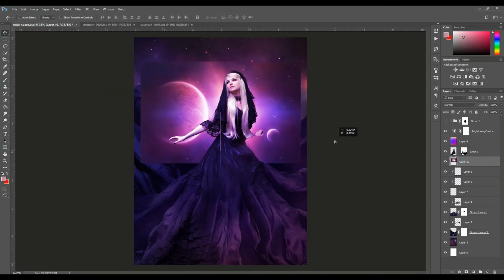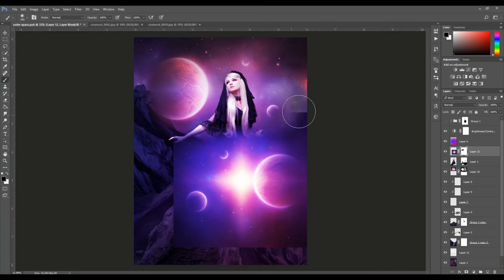Outer Space || Photomanipulation (100 subs special)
Your support means so much to me. Sorry again for the really rushed and crappy voiceover and thank chu again for going through listening to my crappy lil voice XD

Software: Photoshop CC
Time it took to design the cover:  2 hours approx

//PHOTOMANIP CREDITS//

//VIDEO CREDITS//

//LINKS//